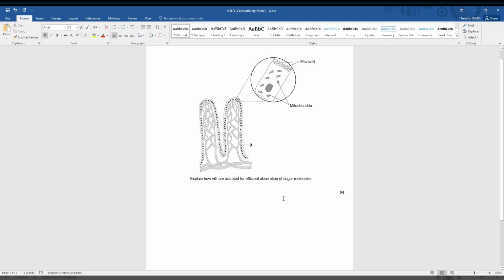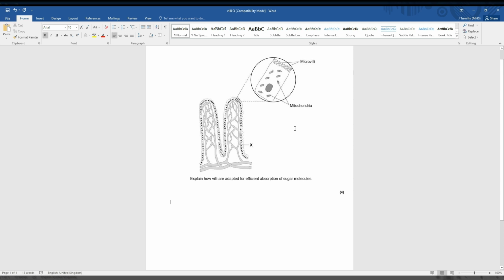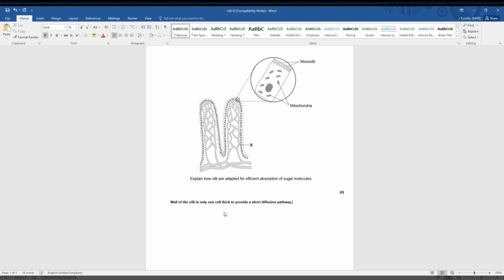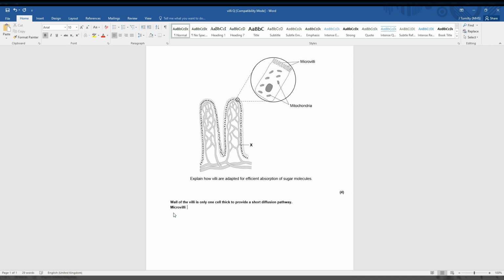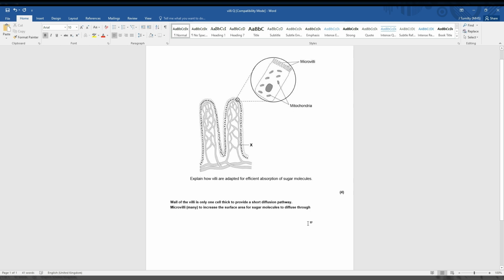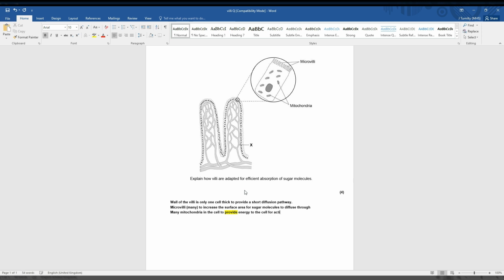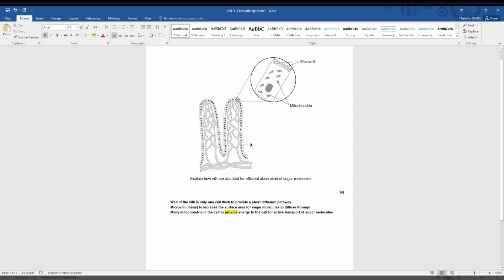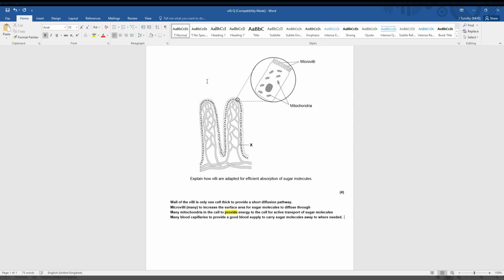Adaptations in the Intestines Exam Q